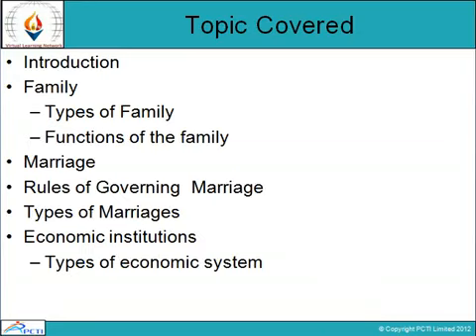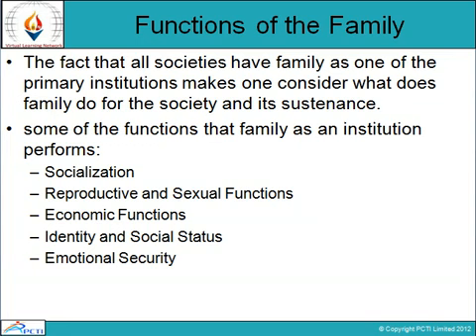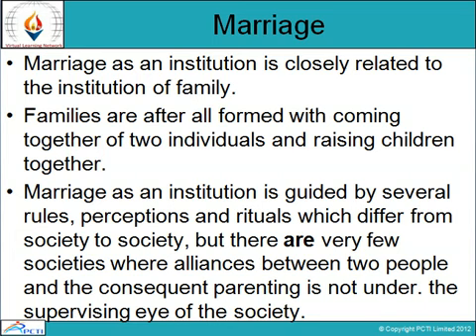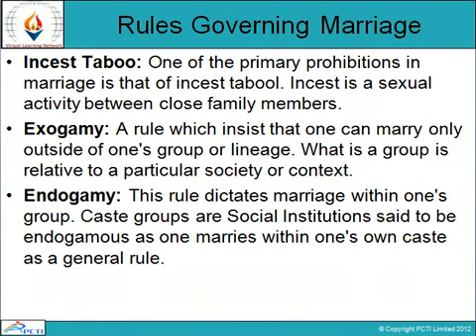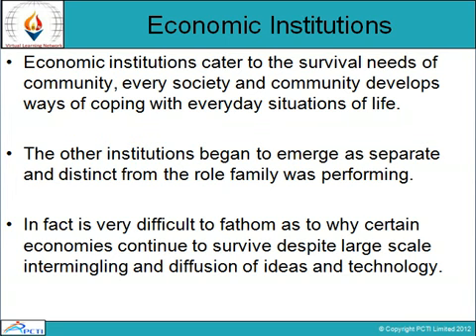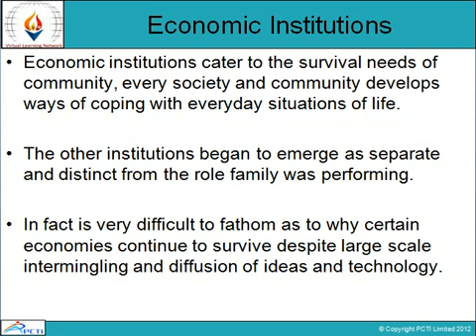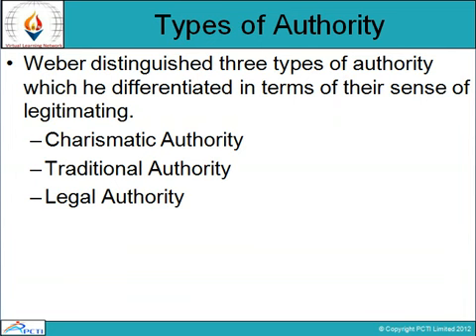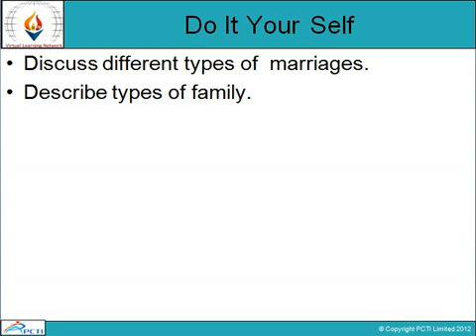Foundation Course in Humanities and Social Sciences-Session-10